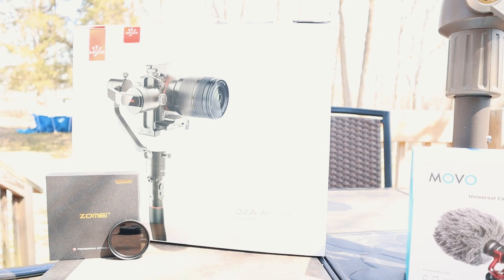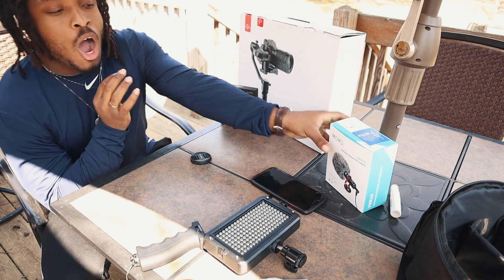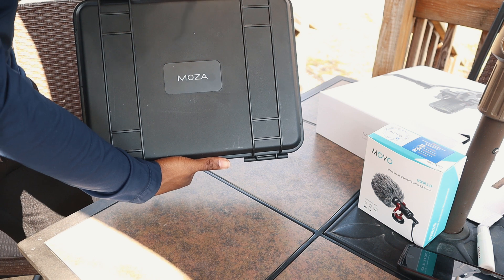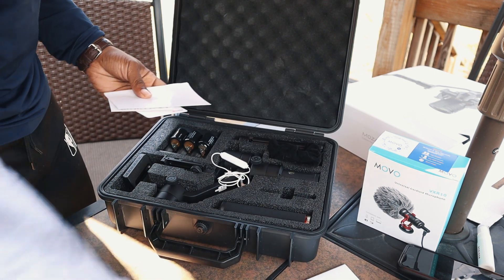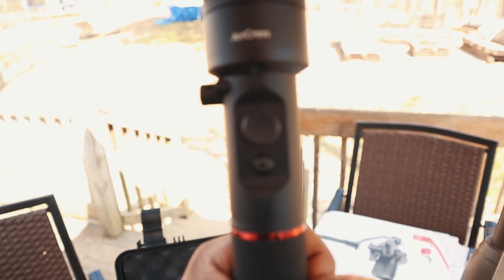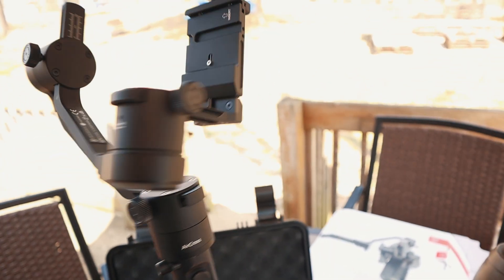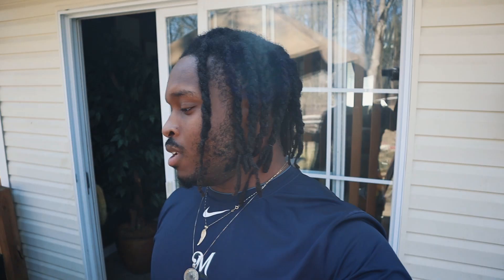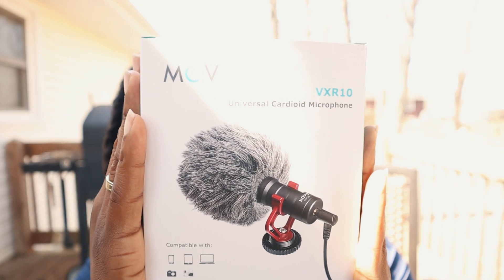Moza AirCross 3-Axis Gimbal Stabilizer, ND Filter & Movo VXR Mic For Canon M50!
Add my snapchat: (imsway)